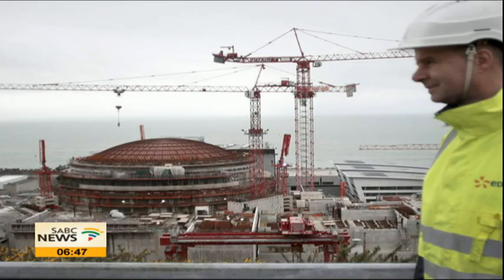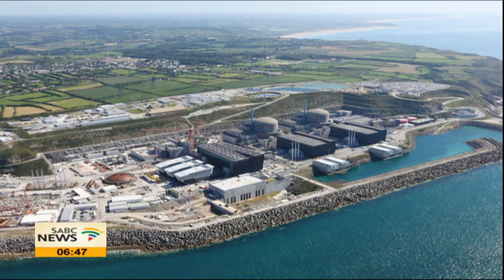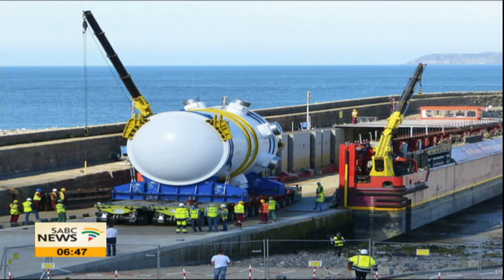Peter Ndoro on France's use of nuclear energy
South Africa has been experiencing energy challenges for a number of years now. With rapid economic growth and the connecting of millions more people to the electricity grid since 1994, electricity usage has increased exponentially. Its clear that south africa needs to find new energy sources and among those nuclear power is on the horizon. But is it safe and can it make a real difference. Peter Ndoro is in France to find out how that country uses nuclear energy for their electricity needs.